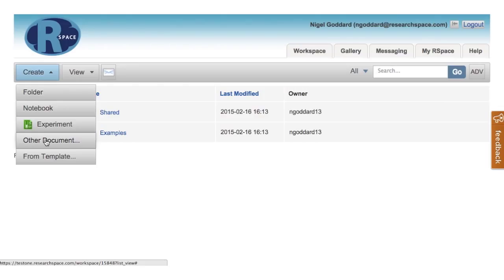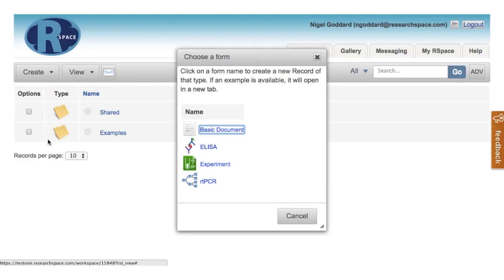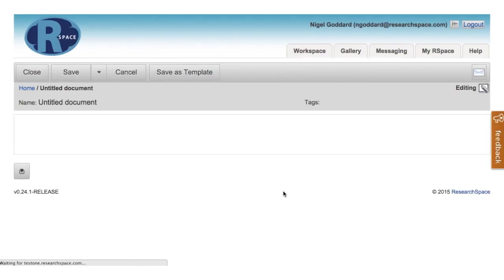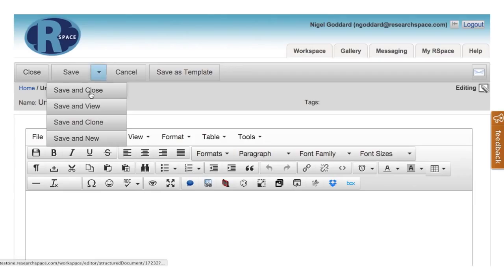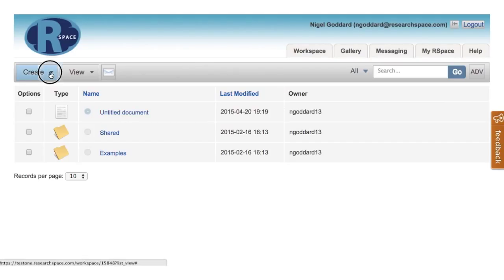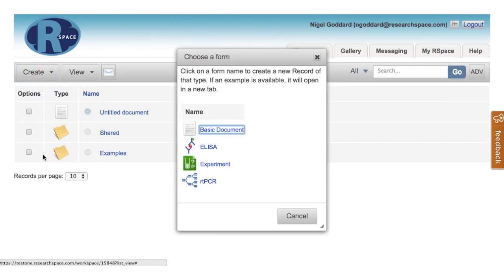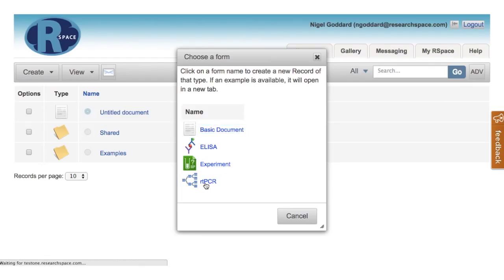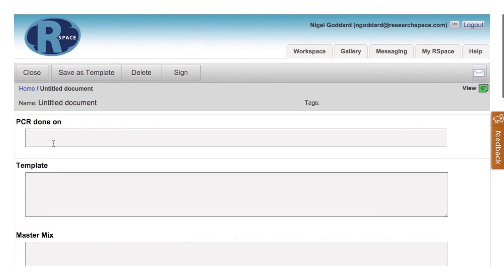Create a Document in RSpace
Learn how to create a document in the RSpace electronic lab notebook. Check out our YouTube channel for more videos, for documentation and support.